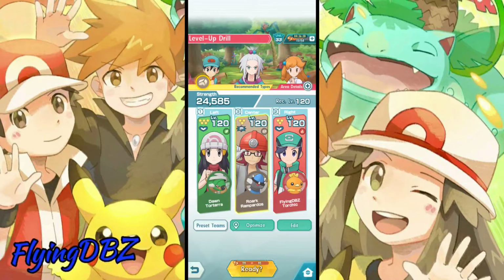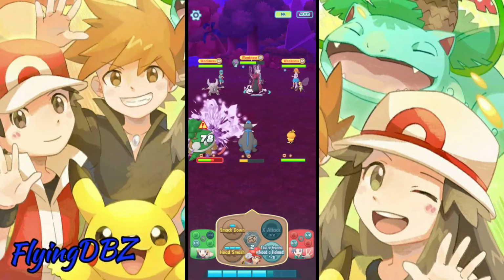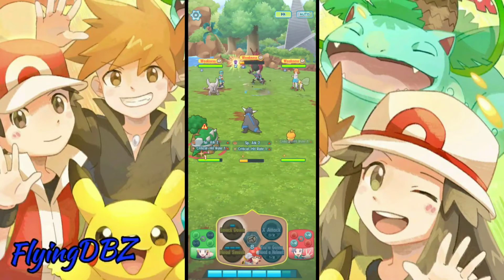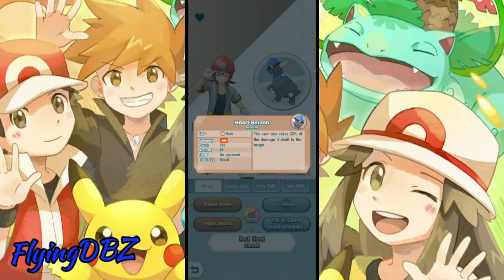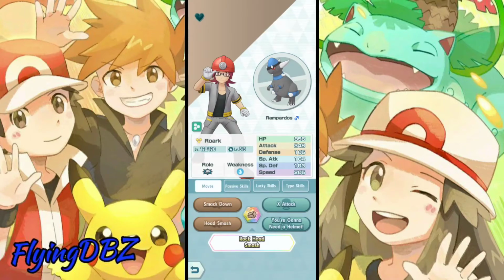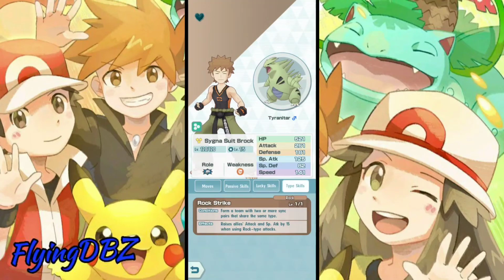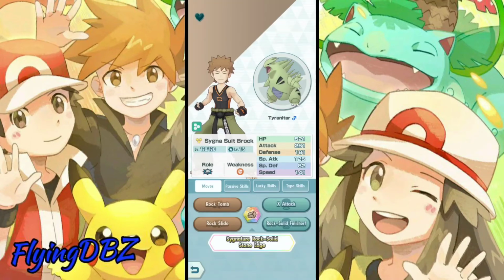3 Star Rampardos Hits HARD! But Not An Option | Pokémon Masters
Rampardos Hits very hard but he only has some draw backs to him but maybe if one day he gets a grid that can change and make him an better to run on teams? We will find out in time.